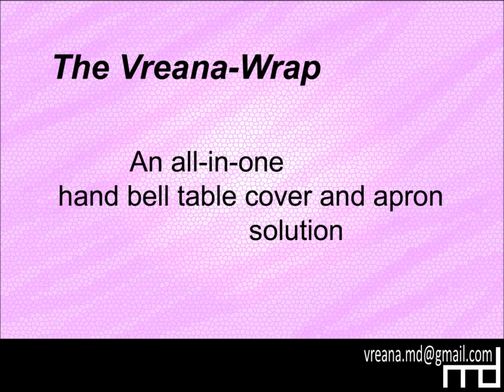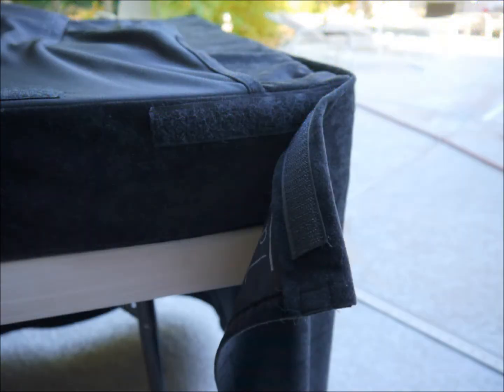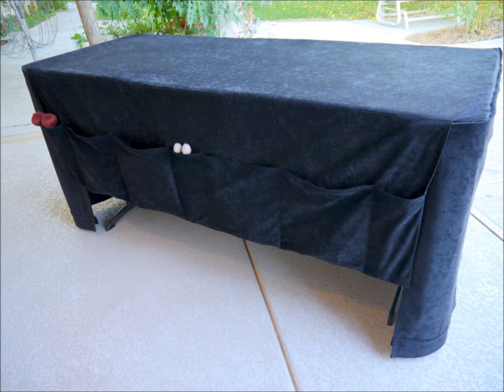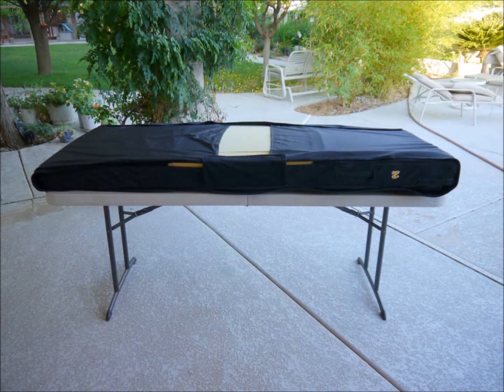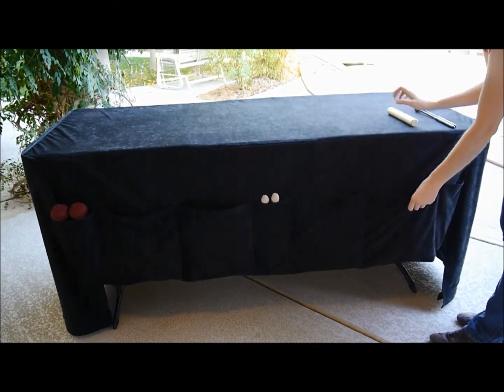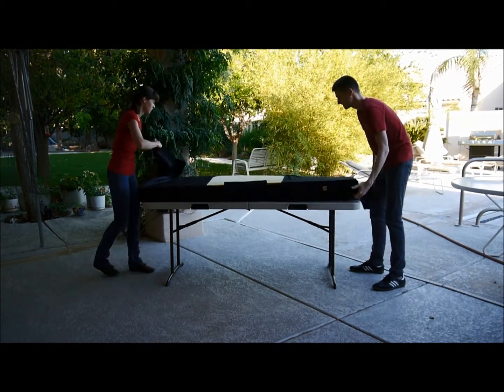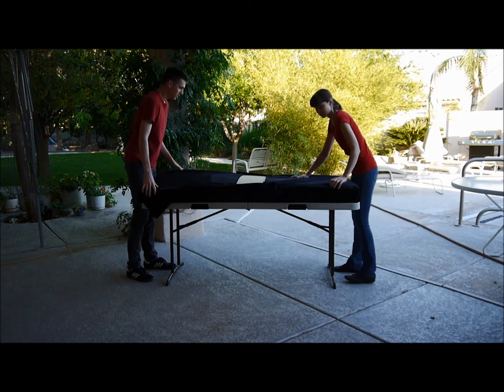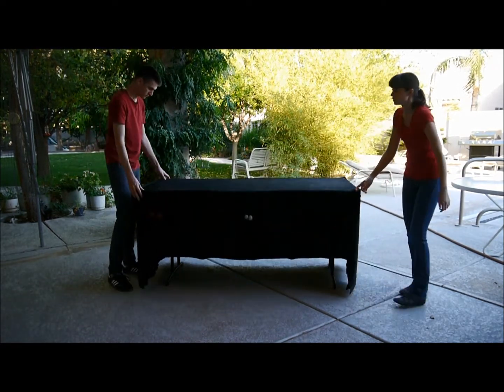The Vreana-Wrap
The Vreana-Wrap, the all-in-one, portable handbell table cover and apron solution.

This video demonstrates the features of the Vreana-Wrap, designed and prototyped by Mareike Davis for Mountain View Lutheran Church. These covers work for 4 inch x 30 inch x 72 inch foam on 6-foot Costco tables, but may be modified to fit other dimensions, depending on the requirements.

Direct all questions to the email vreana.md at gmail.